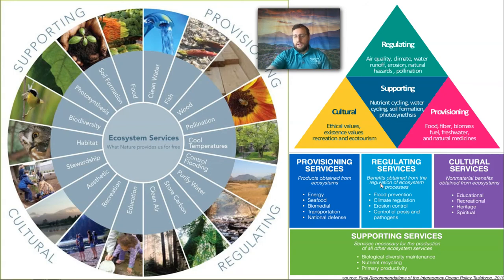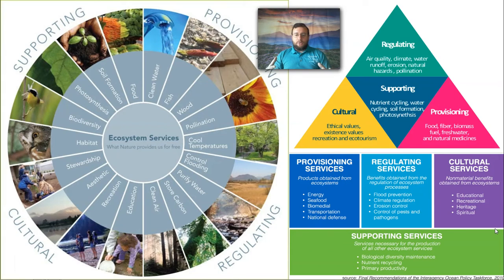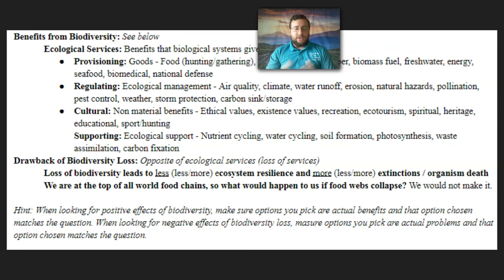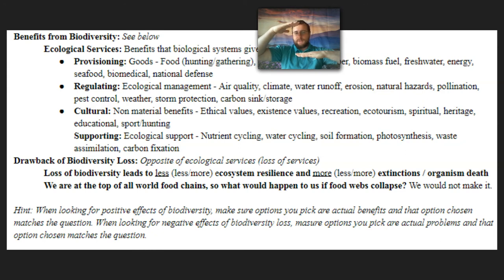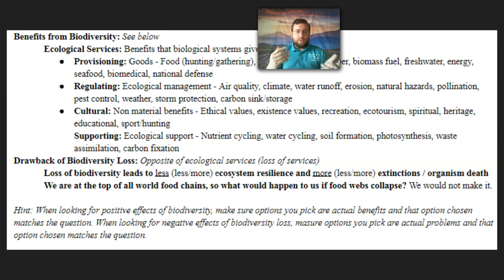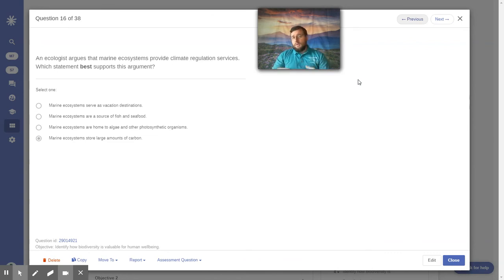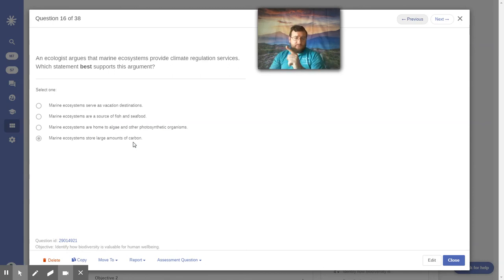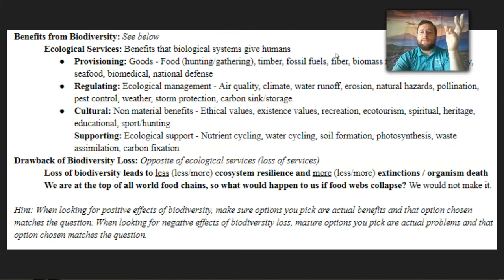Biodiversity and Humans - Extra: Navigating Application Questions by Matching Tone and Topic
In this extra video, Mr. Lima reviews hints to do well on content assessment on Ecosystems and Biodiversity. Specifically how to make sure that both the tone and topic of questions, matches that of answers chosen.